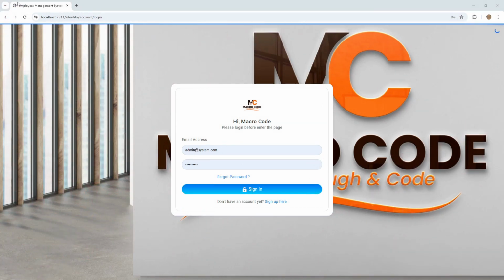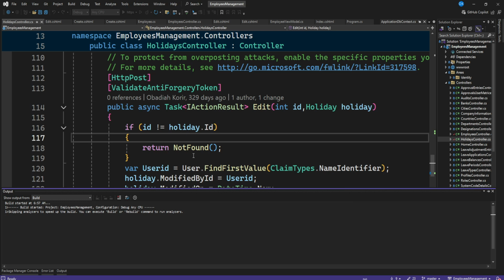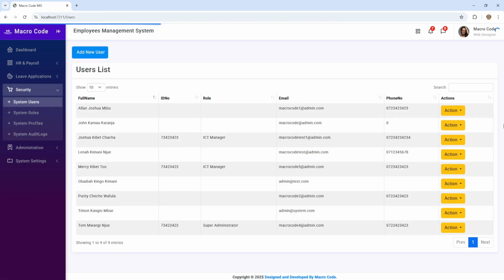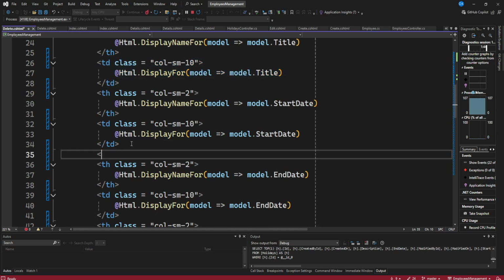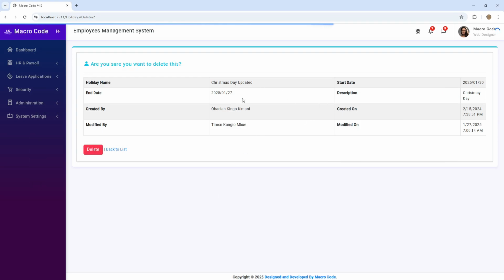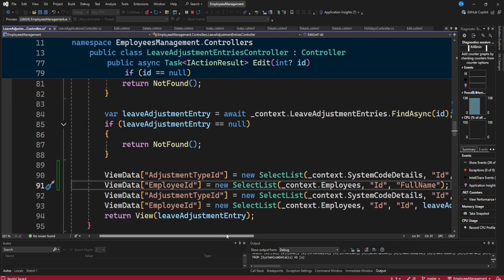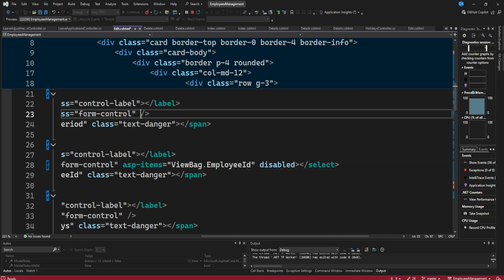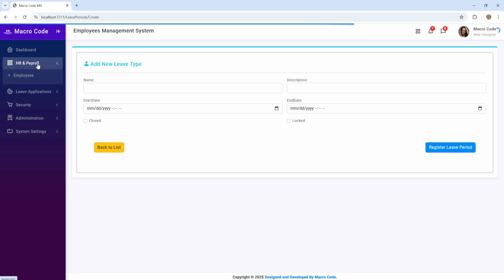EP 41 Employees Management System With EFCore,MS SQL ASP.NET.CORE,Multiple User Approval Workflows🚀💥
🔍 What You'll Learn:

1. Setting up ASP.NET Core MVC project.
2. Implementing user authentication and authorization.
3. Designing approval workflows for multiple users.
4. Integrating SQL for database management.
5. Handling approval statuses and notifications.
6. Optimizing workflow performance.